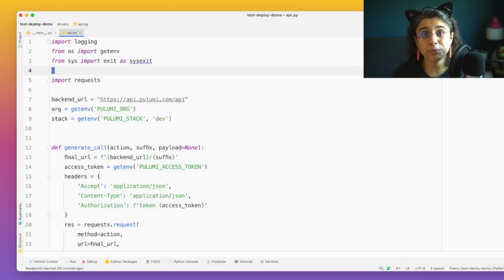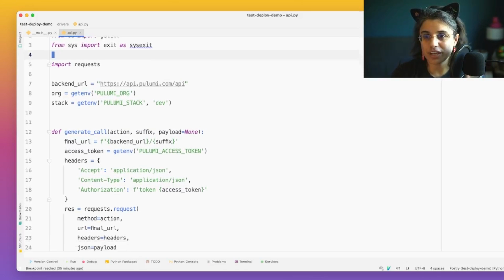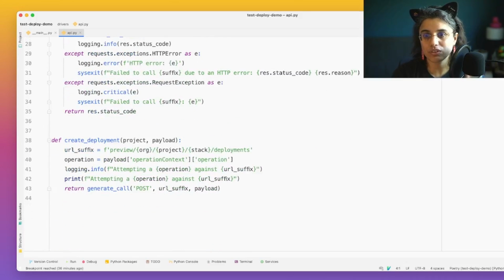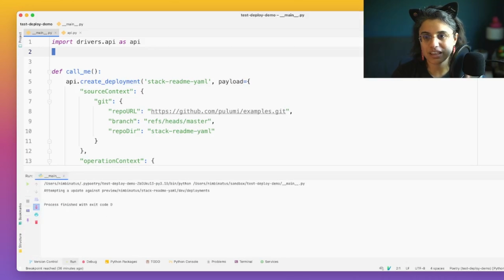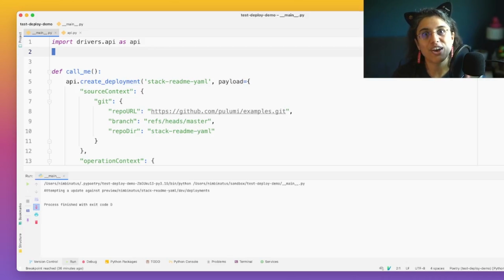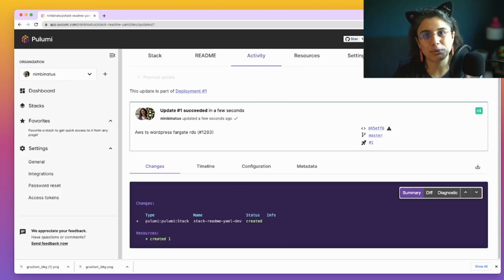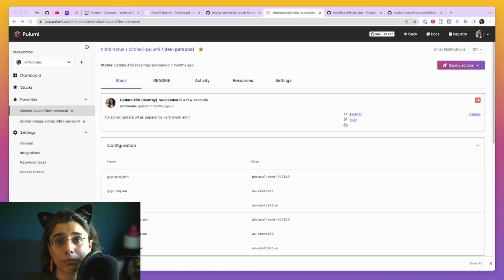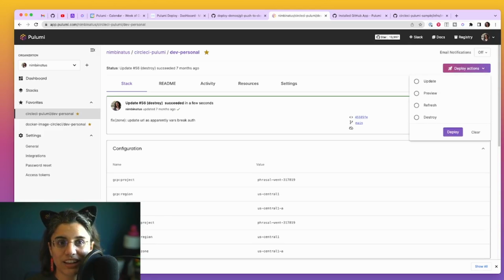Pulumi Deployments | Watch the Demo with Python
We launched a preview of Pulumi Deployments at Cloud Engineering Days 2022. Learn more about how you can use Pulumi Deployments to simplify creating and managing infrastructure straight from the Pulumi Infrastructure as Code platform.

▬▬▬▬▬▬ Timestaps⏰  ▬▬▬▬▬▬
00:00 Introduction
00:11 What is Pulumi Deployments?
00:41 Compared to Automation API
01:33 A demo with Python
02:45 The new UI
03:03 Previews
03:25 Deployment Button
04:10 Conclusion and Sign Up